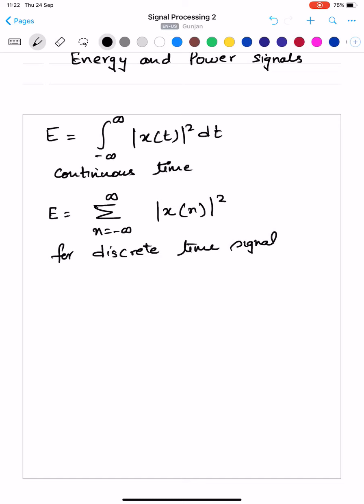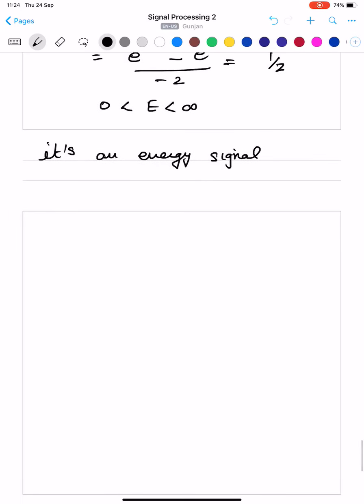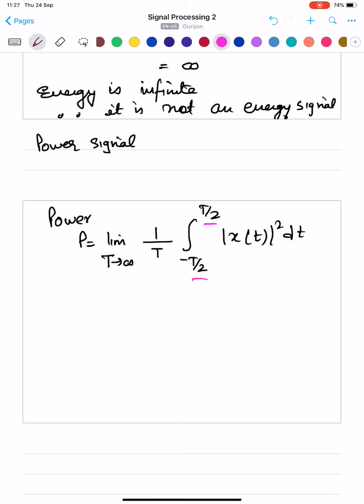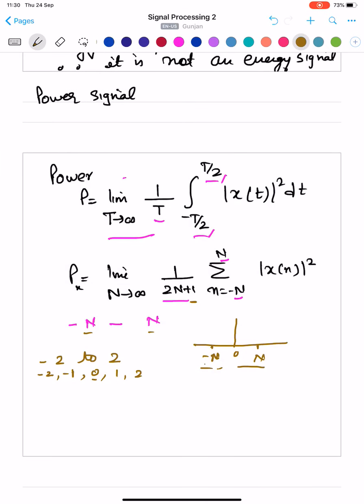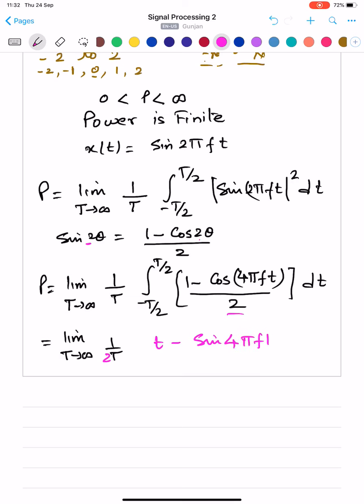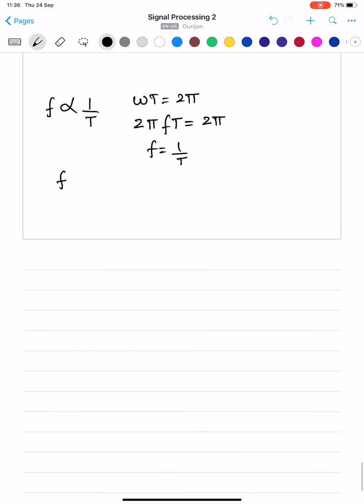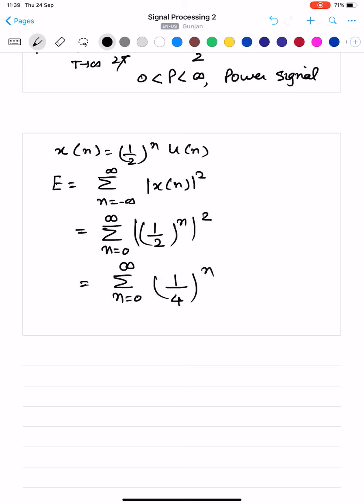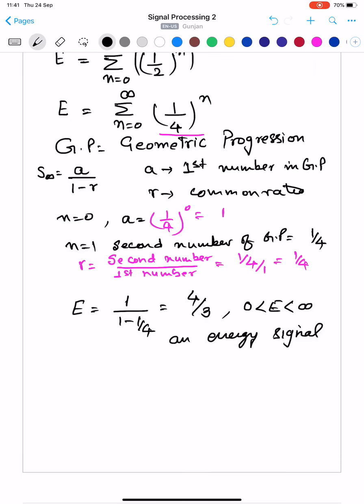Signal Processing 2- Lecture 3: Energy and Power Signals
Energy and power calculations
Examples of Continuous and discrete time energy signals